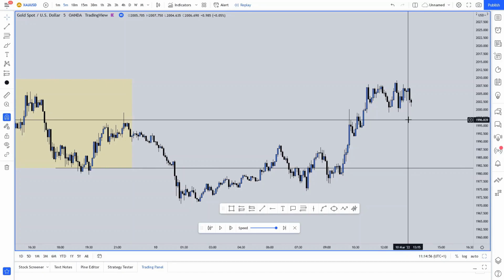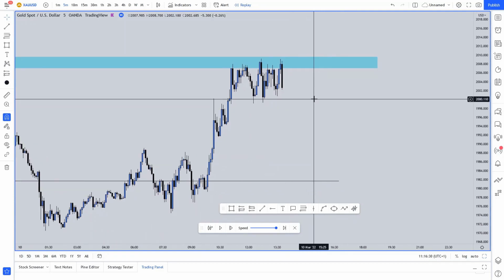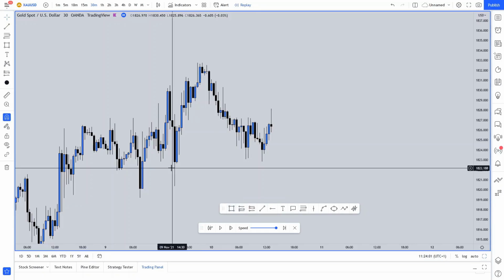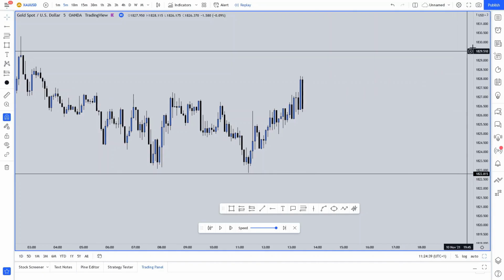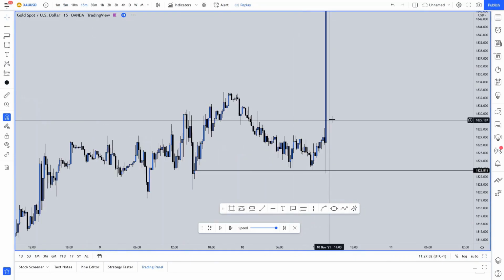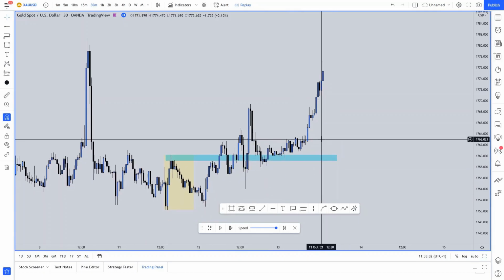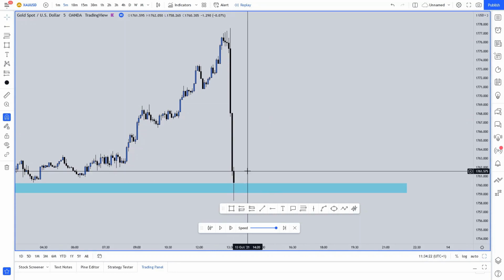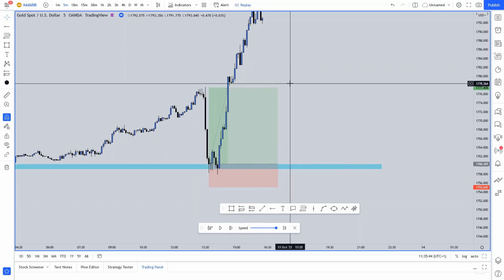forex News Strategy Examples